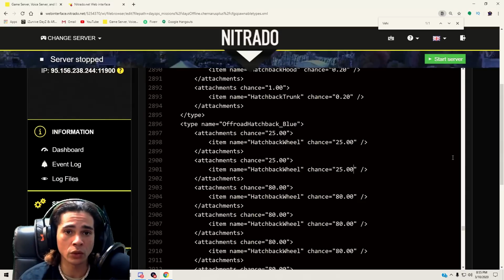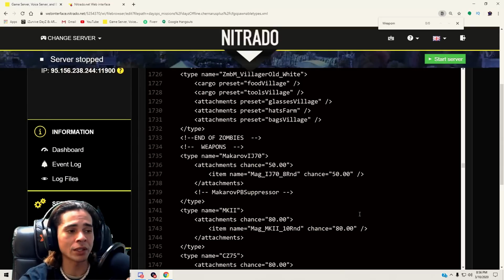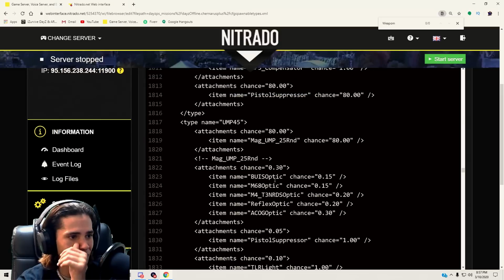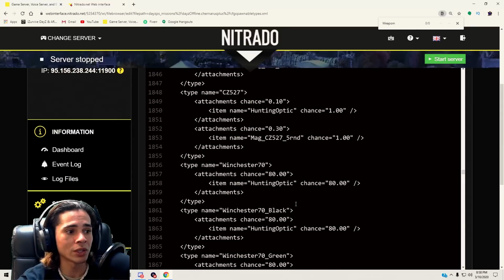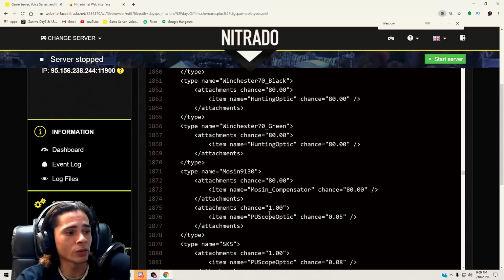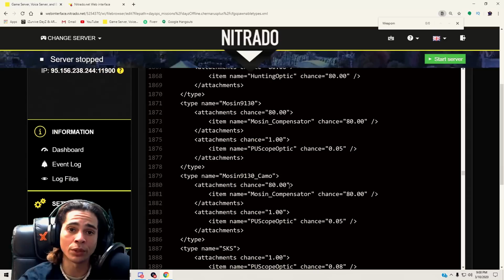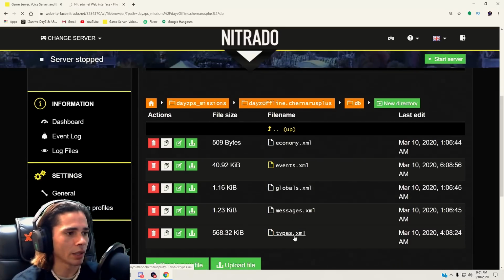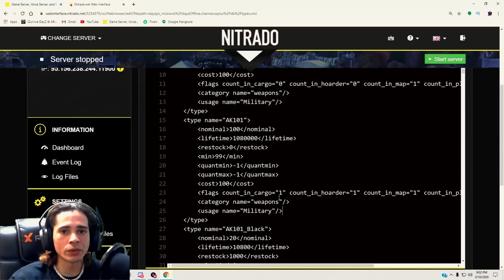Vehicle & Weapon Attachments Full Guide! - How To Mod XboxOne/PS4 DayZ 1.07 Nitrado Server #19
✨Check Out This Awesome Gear! ✨

🆕Recorded On This PC! ✨

🆕 Played On This Xbox One! ✨

🆕With This Remote! ✨

✨We focus on learning the in's and out's of YouTube through multiple channels and across multiple social medias! Our goal is to find the best SEO, Tags, Post times and provide the best information our analytics provide us for our customers! ✨
✨So what do we do for you!?✨

✨We teach you everything we know so you too can be successful with your online money career. We do not make empty promises. Our goal is to teach you and help you understand your brand and the audience you are delivering
your content too! ✨

🛑We make money online why can't you?! 🛑
✨Take A Free Online Music Lesson While You're At It!
✨💵✨Take A Quick Money Survey✨💵✨
✨Social Links✨